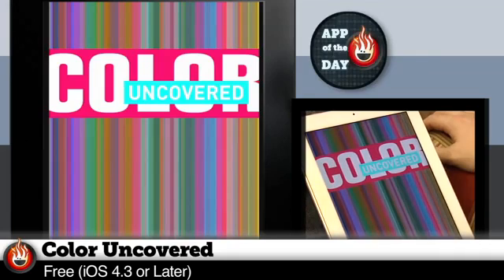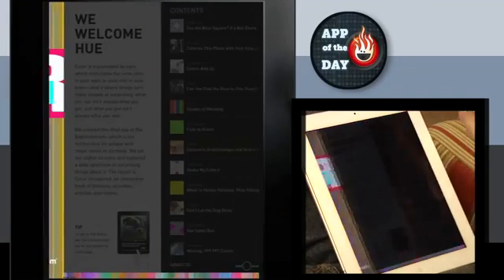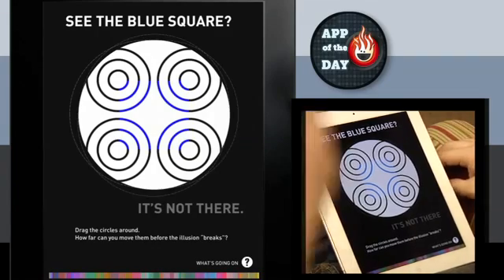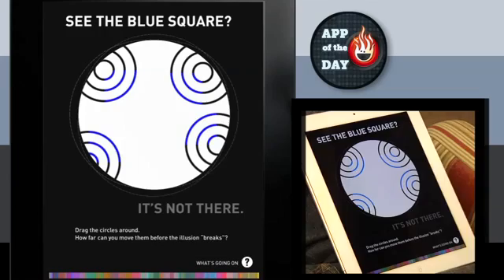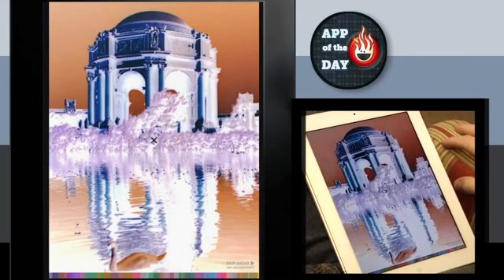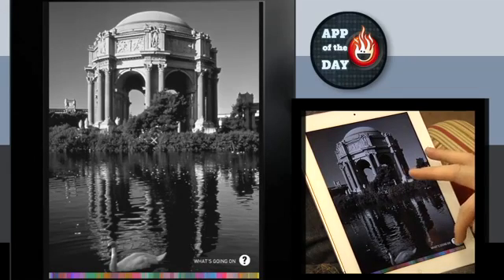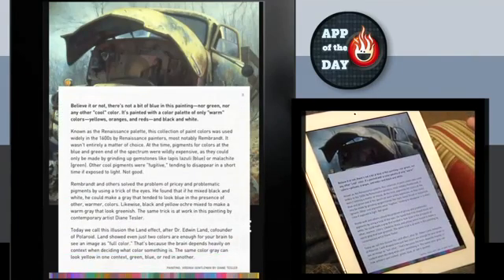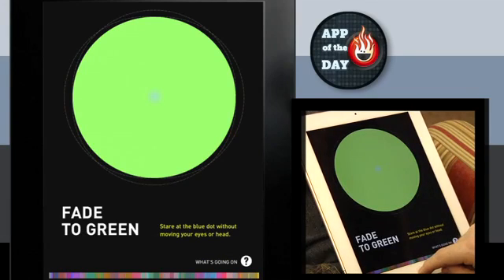App of the Day: Color Uncovered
Will and Norm test out the optical illusions contained in this educational app developed by San Francisco's own Exploritorium museum.